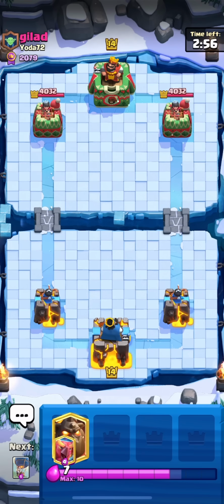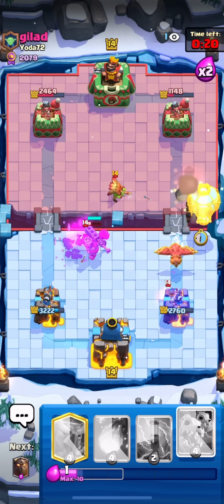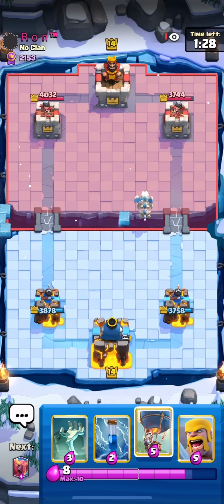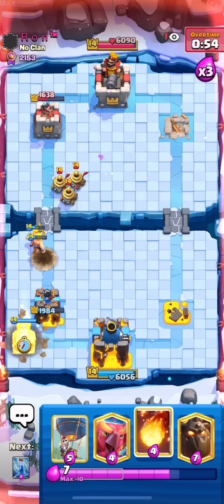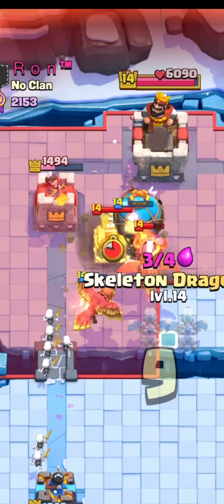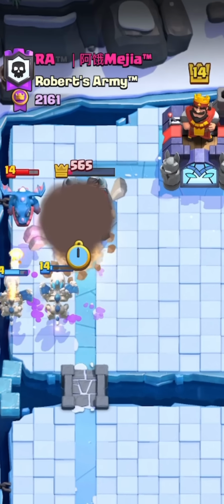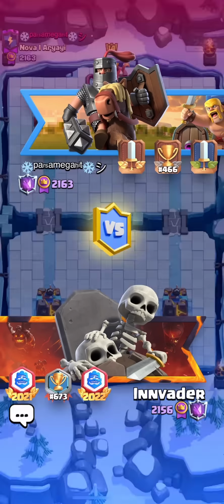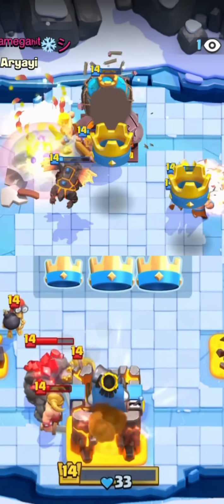DESTROYING HARDCOUNTERS WITH LAVALOON 🔥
Today I play some of the best games ive ever played on the channel to get some really good dubs.